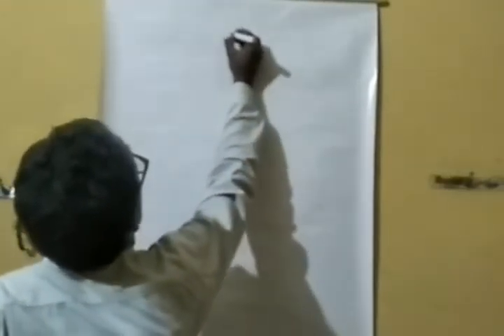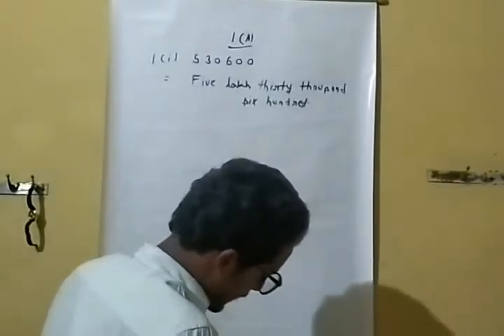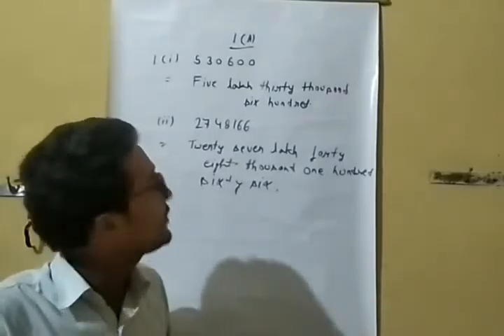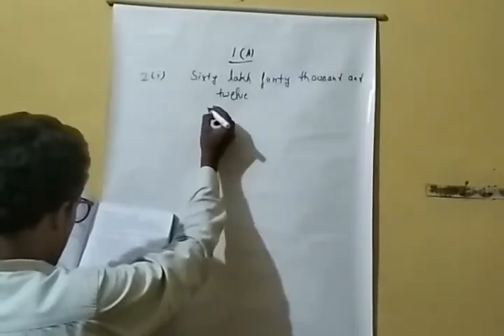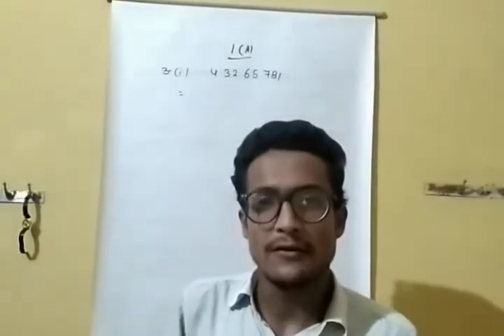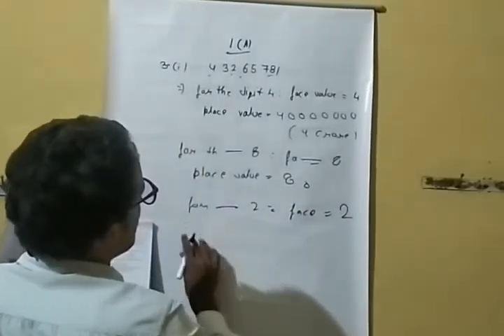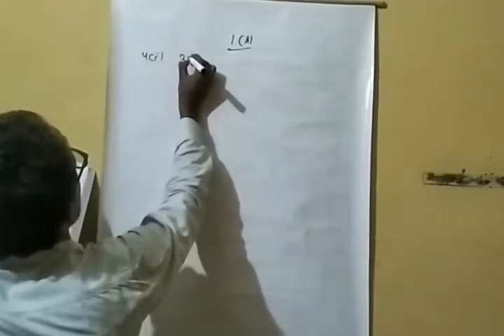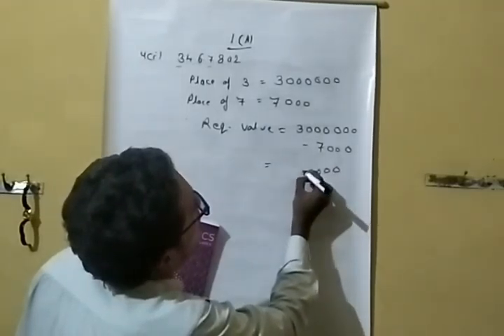Class 6 mathematics